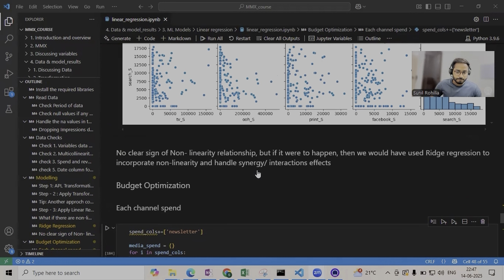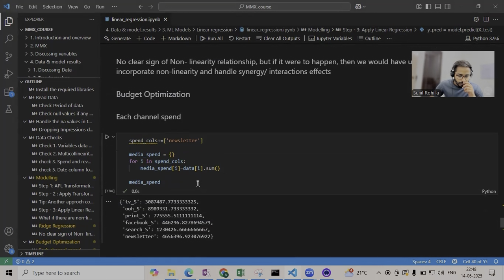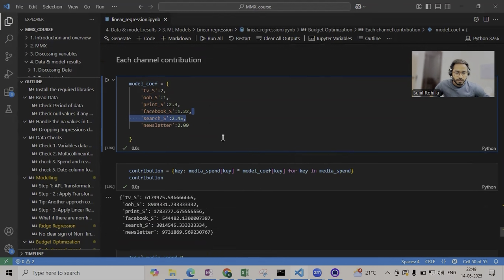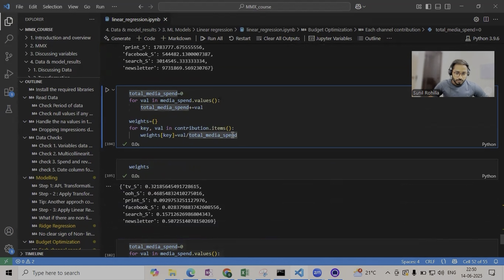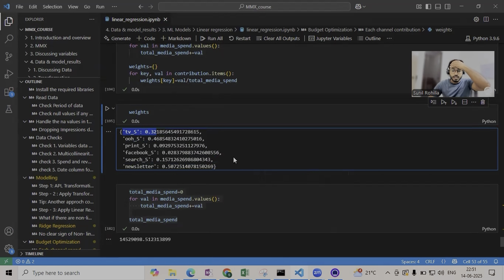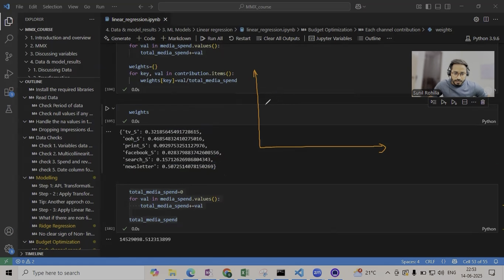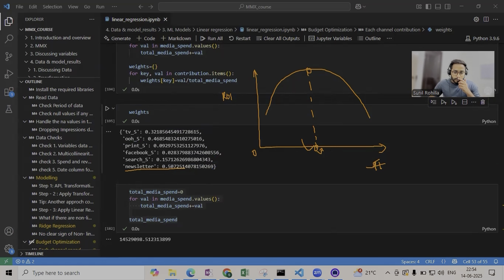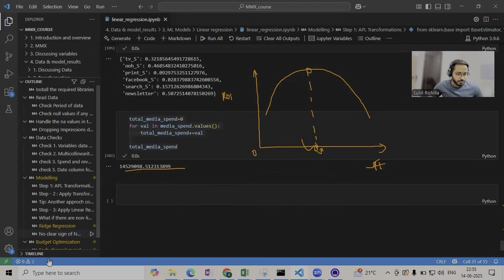Part -3 MMX Modelling - Budget Optimisation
In this video, I dive into how Marketing Mix Modeling (MMX) can be used for budget optimization across marketing channels. Learn how to allocate spend efficiently, identify high-performing channels, and maximize ROI using data-driven insights.